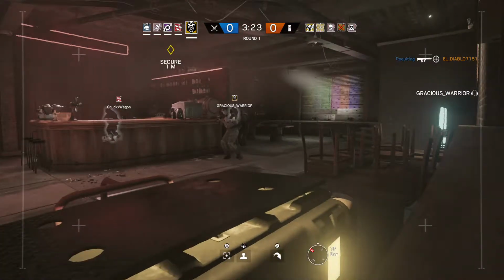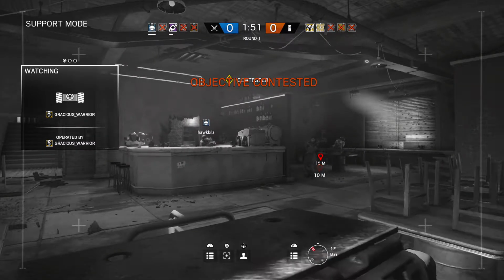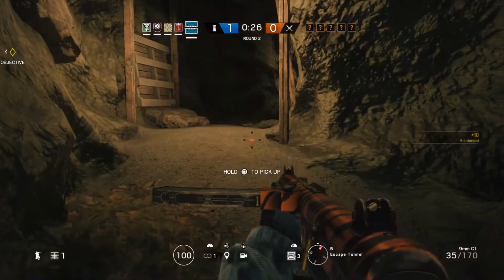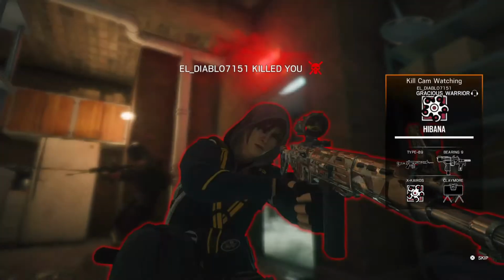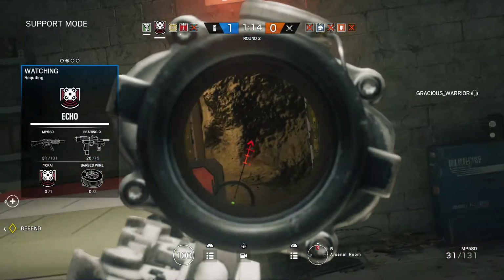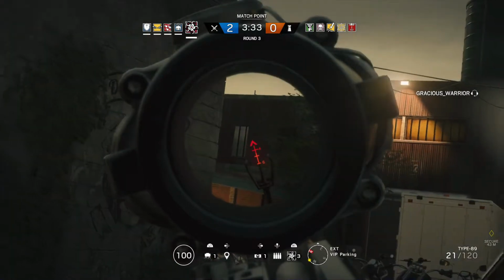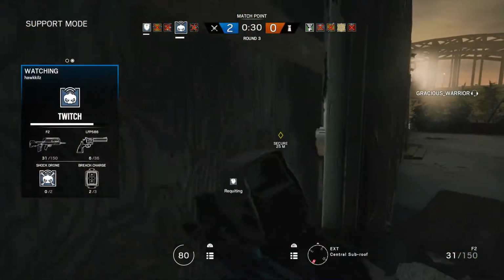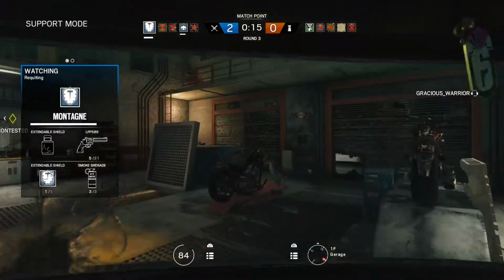Tom Clancy's Rainbow Six® Siege back again